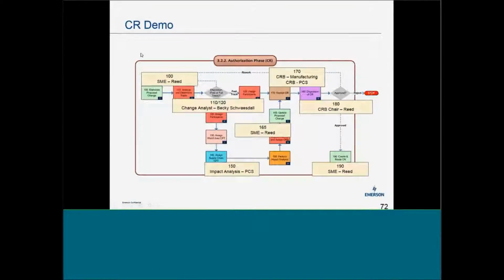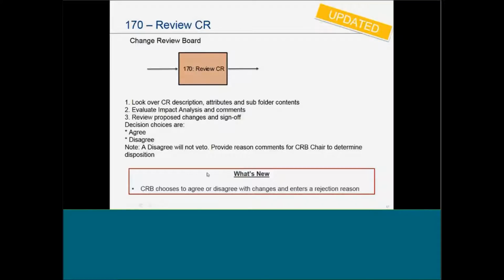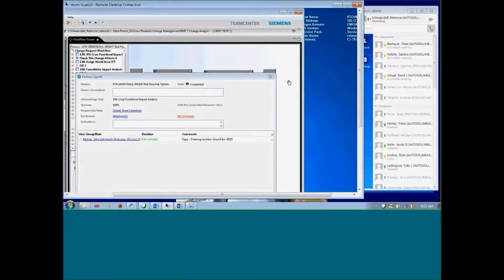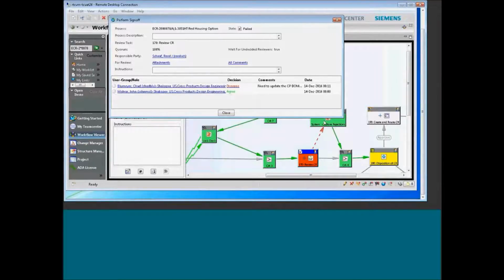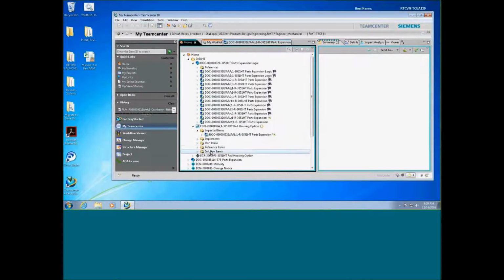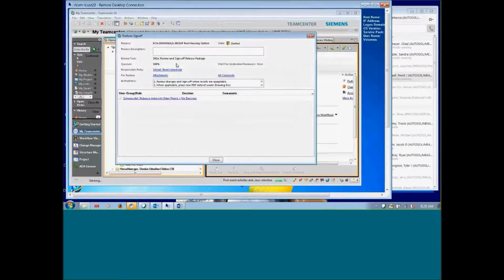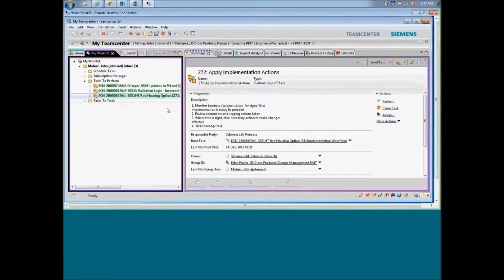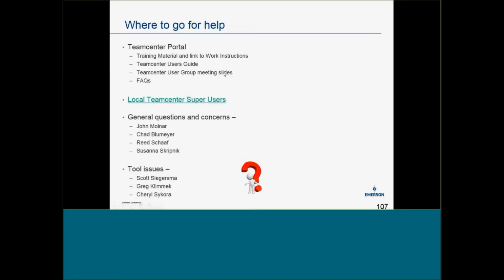Teamcenter Release 2 - Demo of Updated CR, CN Process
New functionality in CR process -
100 SME- 0:45
165 SME- 18:13
170 CRB - 21:45
190 SME - 27:18

New functionality in CN process -
200 SME - 32:48
202 (new) CA - 37:35
250 CA - 42:00
271 (new) Implementer - 47:55
272  (new) Lead Implementer - 50:01